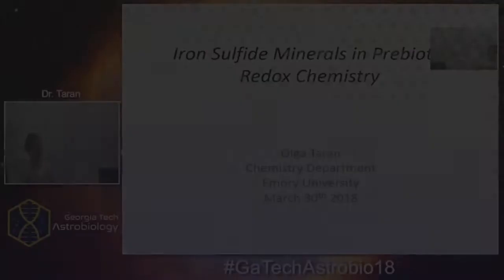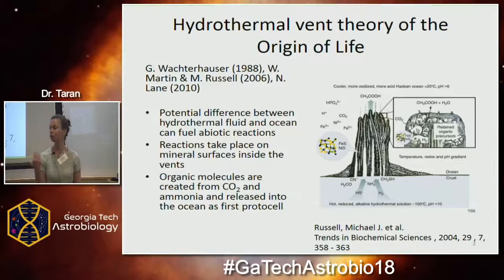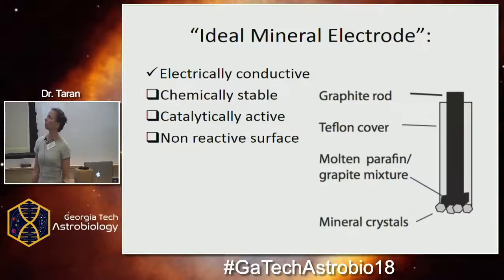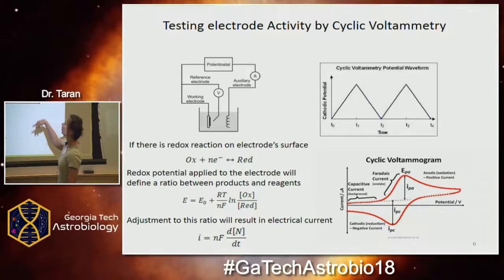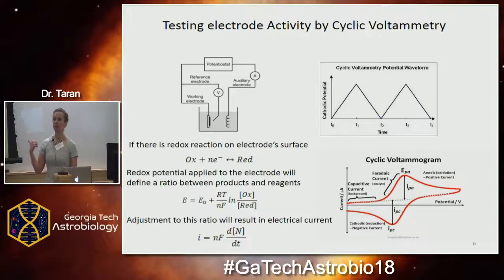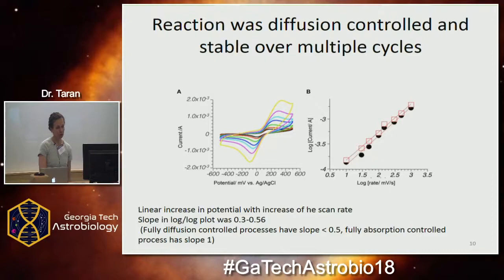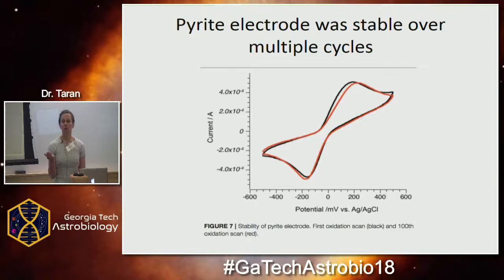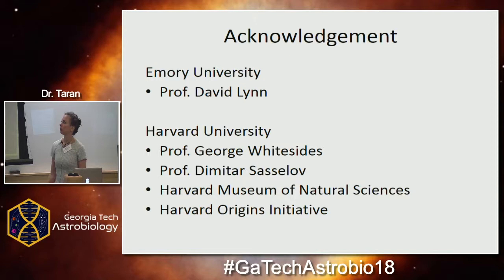GaTech Astrobiology Colloquium: Dr. Olga Taran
Iron Sulfide Minerals in Prebiotic Redox Chemistry
Presented by Dr. Olga Taran

Exploring Life Origins and the Universe: A Networking Event

The Georgia Tech Astrobiology Colloquium is a new early career event for the Georgia Tech astrobiology community and consisted of presentations and talks by students (both graduate and undergraduate) and post-doctoral fellows working in astrobiology, space science, and engineering across the Georgia Tech campus and greater Atlanta. There are also plenary lectures given by distinguished members of the global astrobiology community.

Plenary Speakers:
Dr. Ada Yonath
Dr. Niles Lehman
Dr. Shawn Domagal-Goldman

Organizing Committee:
Moran Frenkel-Pinter
Kennda Lynch
George Zaharescu

Faculty Advisors:
Martha Grover
Glenn Lightsey
Jennifer Glass